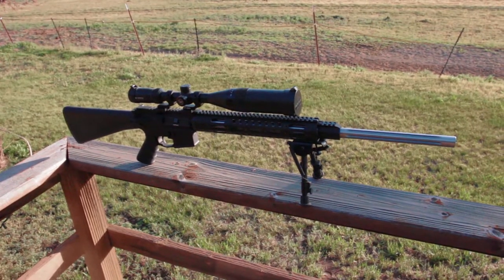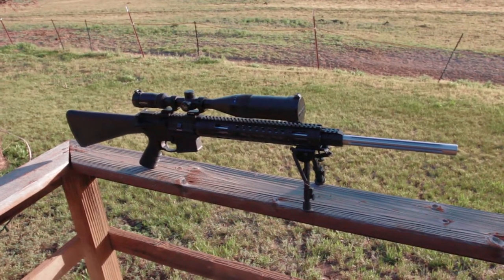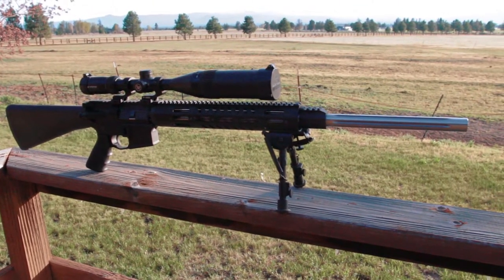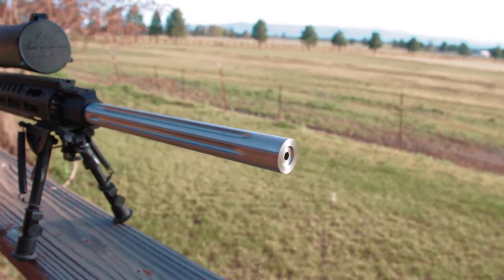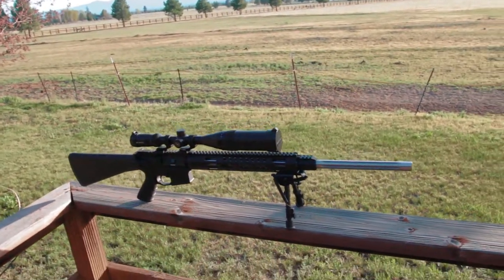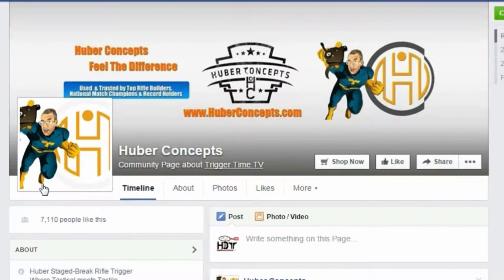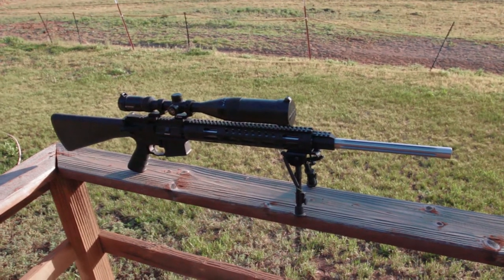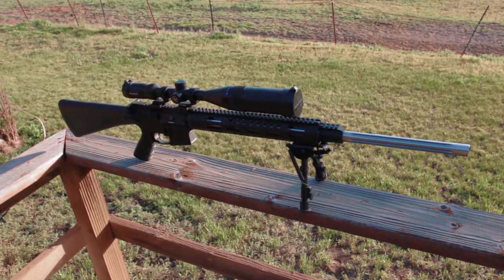I want the Huber Concepts Square Brake